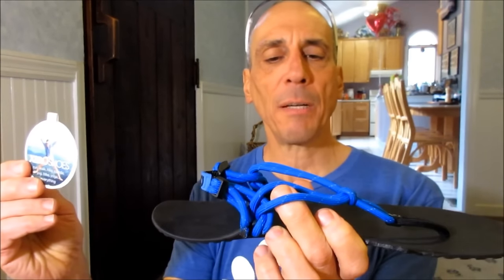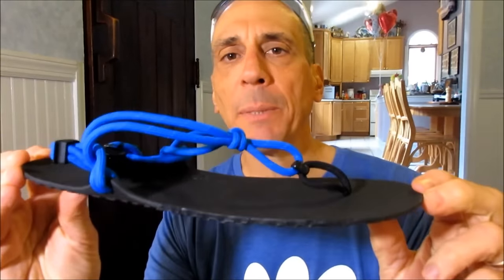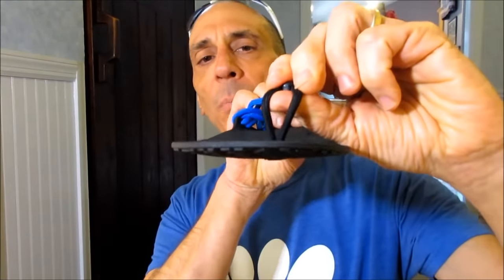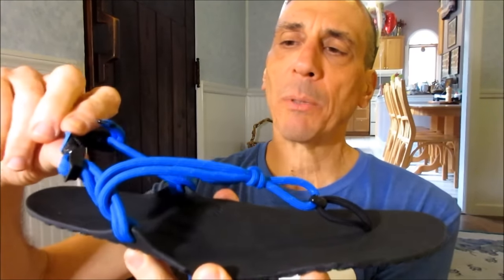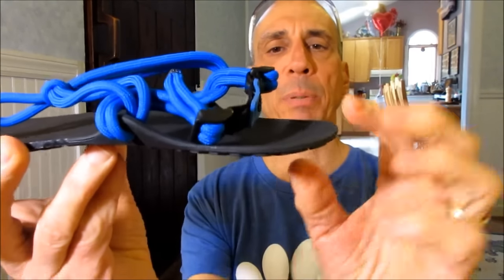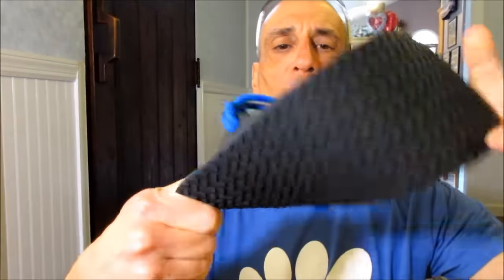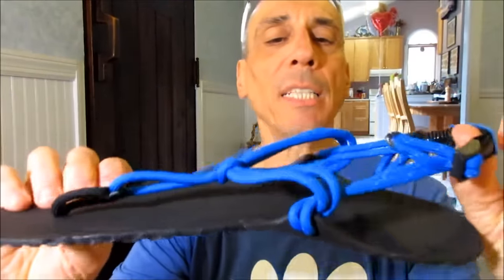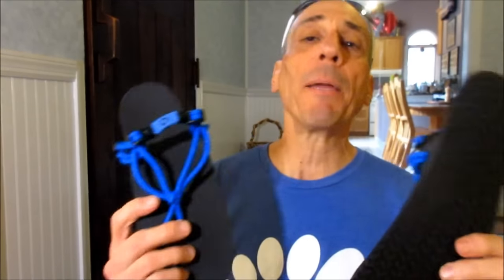Xero Shoes Genesis Huarache Barefoot-inspired Sandal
A total flip-flop killer. If you're looking for a lightweight, minimalist, barefoot-inspired sandal that you can use for everything from a stroll on the beach, a gym locker room, hanging by the pool... or even running an ultramarathon, check out the Genesis.

Inspired by our original DIY barefoot sandal kits, the Genesis is ready to wear, and ready for your next adventure.

Super-comfy tubular lacing holds the sandal on your foot so that, unlike a flip-flop, you don't need to grip with your toes and or jam your foot into the thong. The Genesis toe post is silky smooth with a barely-there feel.

The FeelTrue sole is 5mm thick and backed with our 5,000 mile sole warranty.

You can trim the Genesis to fit your unique foot shape with a pair of kitchen scissors (if you want), or just slip in on the moment you get it, tighten the straps, and away you go.

It rolls up and fits in your pack or pocket and weighs next-to-nothing -- only 4.5 ounces (ea.) for a Men's 9.

We can't wait to see where the